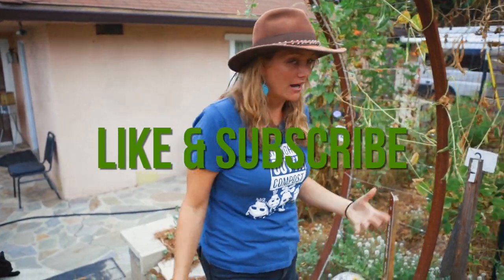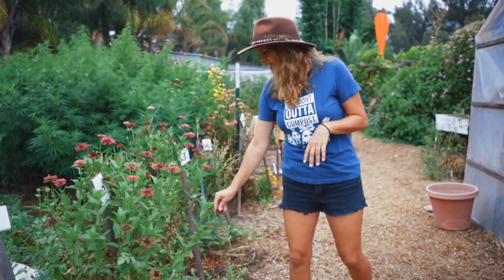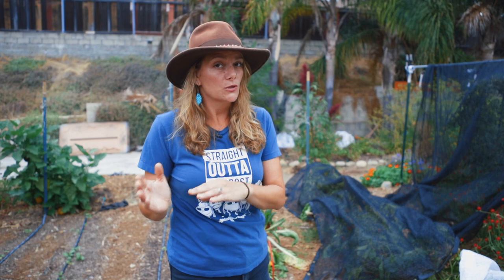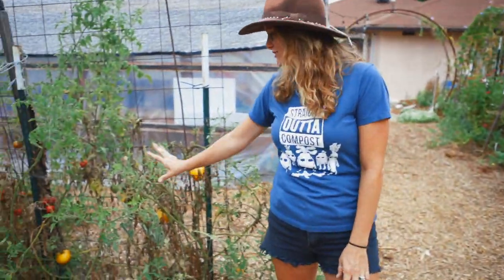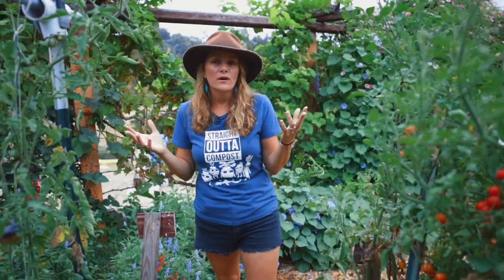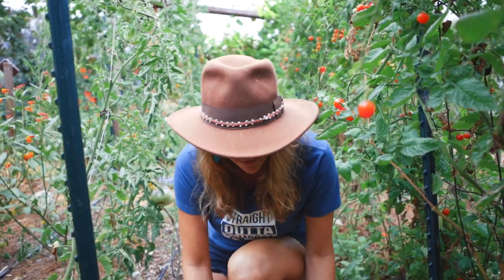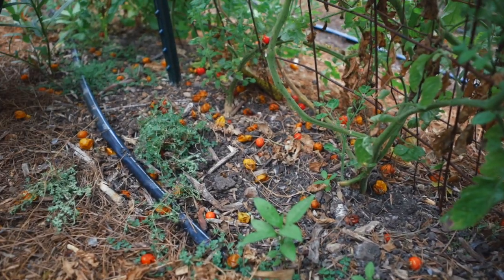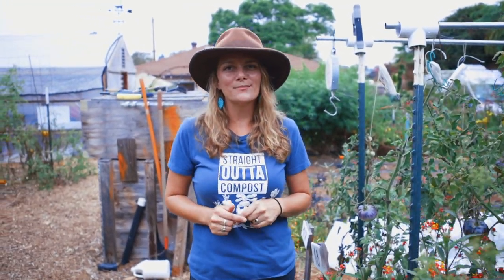September Garden Tour | Update on San Diego Seed Company's Urban Farm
September in San Diego! Southern California's fall doesn't quite look like the rest of the country, so we're showing you what's growing on around our urban farm, located just a few miles from Downtown San Diego. In this video, we're taking you around the farm:

0:15 Around our garden
1:43 Preparing cool-season crops
4:16 What to do next

September can still have some really warm days here in zone 10, but the shorter days and fading plants are the sign that change is on the way. This is a transition season for our garden. Warm-season crops have given us fruit & seed for the year, and they're approaching the end of their life cycle. If you're wondering whether to treat a plant or pull it out of the ground, check out this video

As these plants (tomatoes, eggplant, peppers, etc.) finish up, we're starting seeds to get in the ground in the coming weeks. Wondering what you should be starting right now?

As you pull out summer plants and prepare your next seedlings, always be sure to amend your soil to keep it full of nutrients and life. While you're getting dirty, this is also a good time to do some weeding & maintenance. If you're adding compost, worm castings, or other types of fertilizers, always be sure to cover it up with mulch.

Remember that the season is changing, and so is your garden. It's okay for your summer veggies to be dying. Thank your plants, prepare your next crop, and prepare the soil.

KEEP LEARNING
Want more tips? Head on over to our site and the LEARN dropdown for things like our COOL SEASON GROWING section

You can also sign up for one of our classes (go through it at your own speed). We have "Organic Gardening: Grow Your Own Food" and our famous "Seed Starting Academy" available now